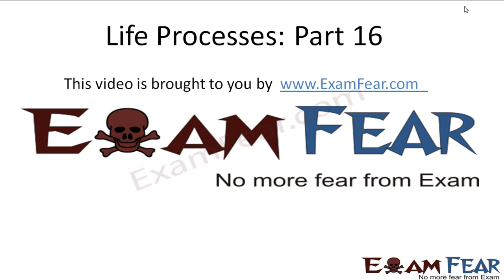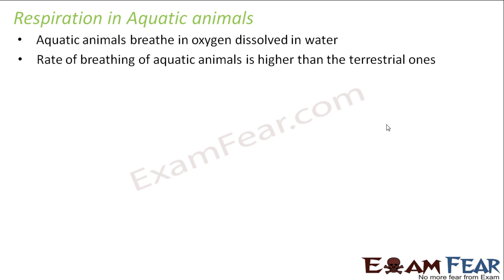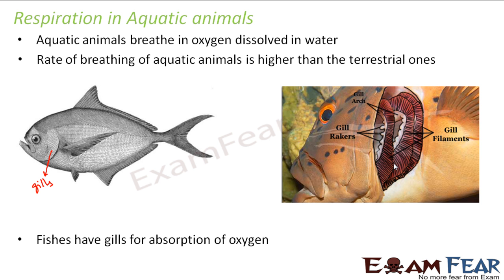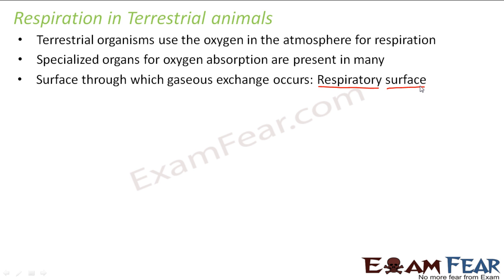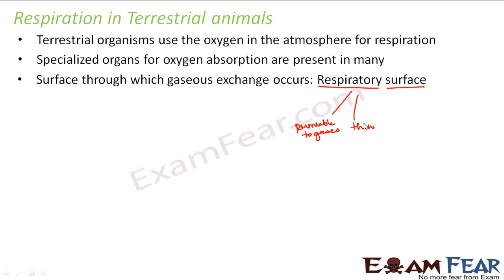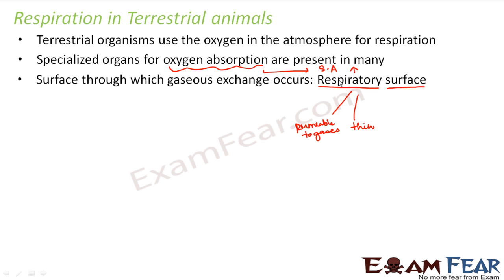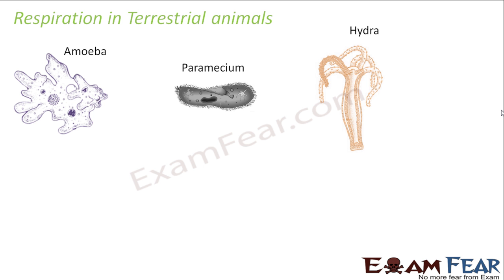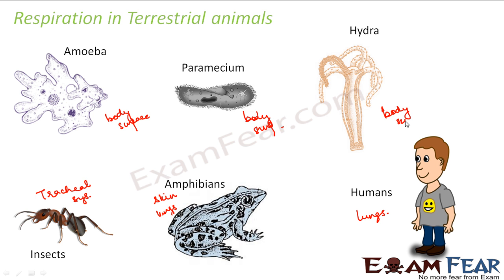Biology Life Processes part 16 (Respiration in terrestrial animals) CBSE class 10 X